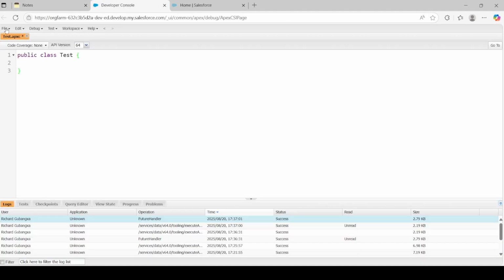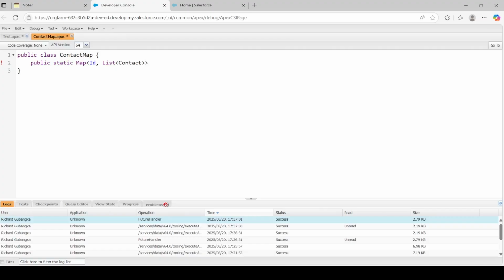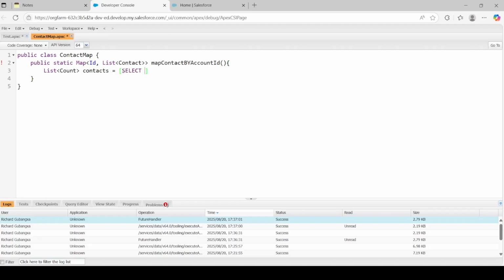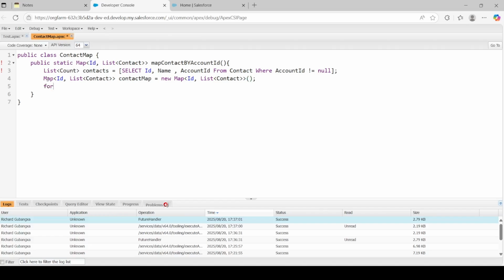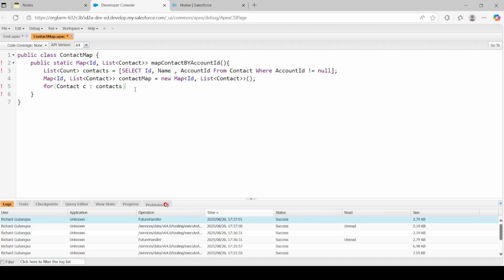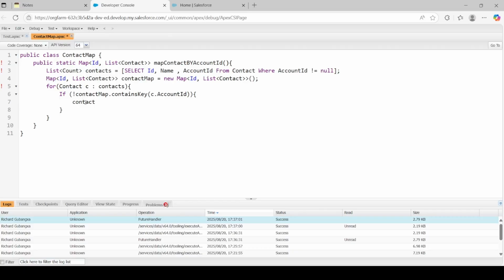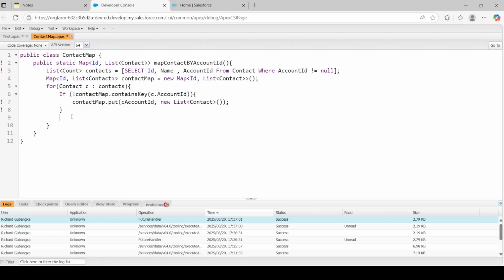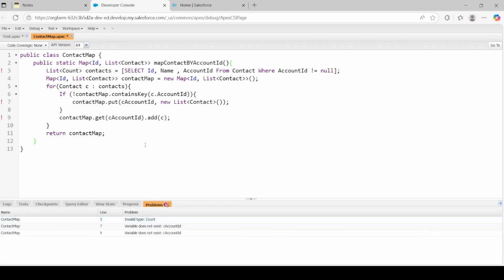📌 SOQL + Map Lookup in Apex | Group Contacts by AccountId | Apex in 5 Minutes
Need to group Contacts by AccountId? This quick tutorial shows you how to combine SOQL and Map for a clean, bulk-friendly solution.

You’ll learn:
✔ How to query Contacts in SOQL
✔ How to use Map for lookups
✔ Why this pattern is powerful for Apex development